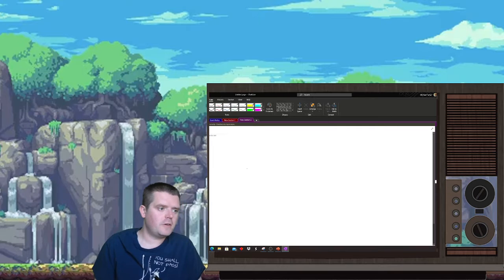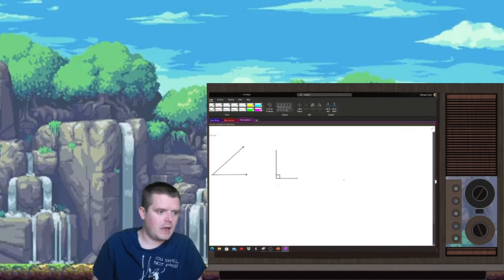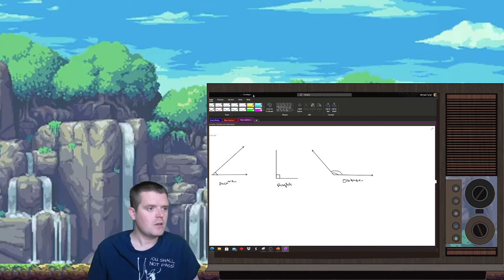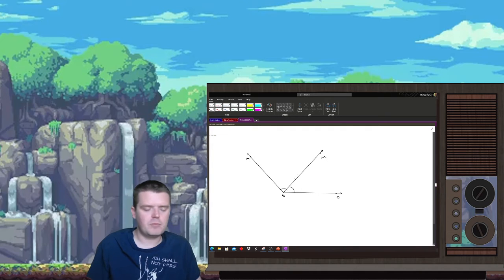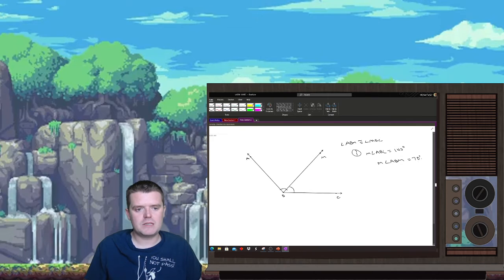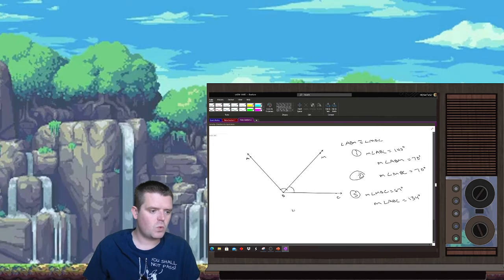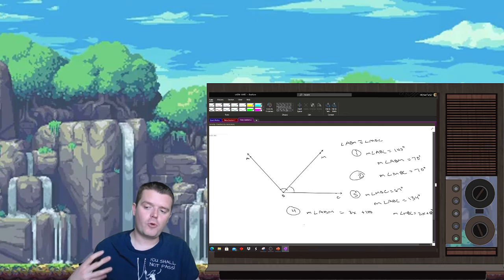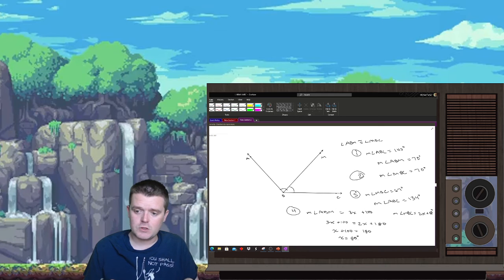7 2 Angle Measure and Angle Bisectors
How to measure and classify angles, as well as determining angle bisectors.

NOTES

What is the measure of an acute angle? Right angle? Obtuse angle?

What is the definition of an angle bisector?